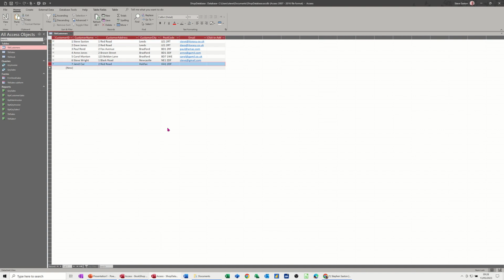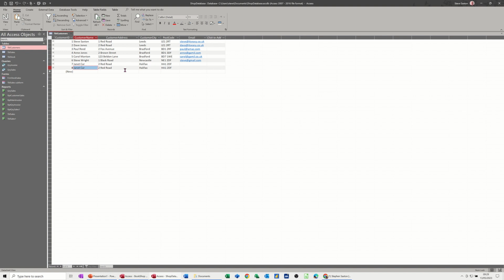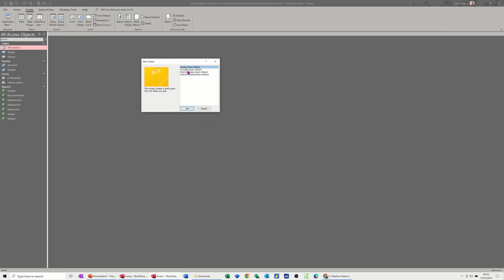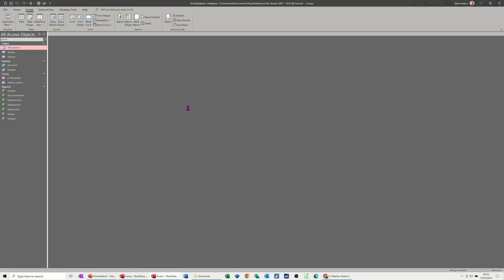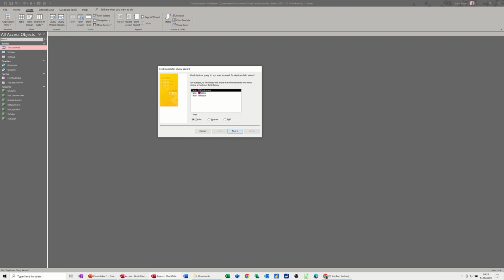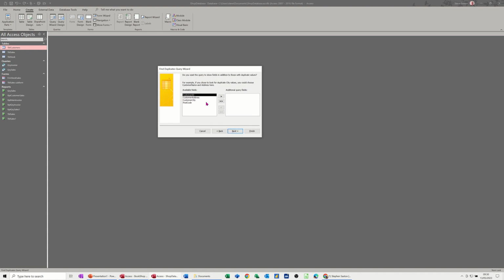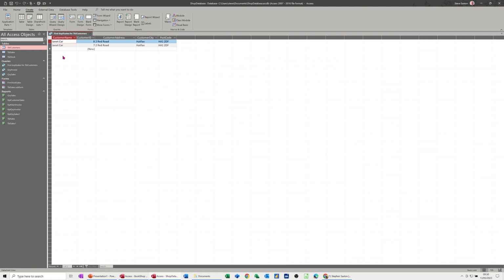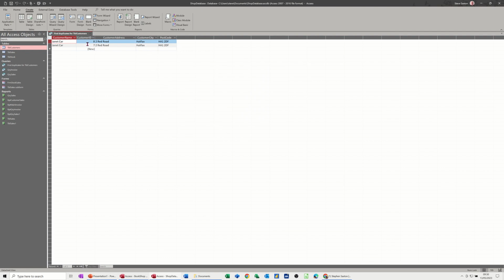Check for duplicate entries in an Access database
This is a Microsoft Access tutorial coverng how to check ofr duplaicte entries.  The tutor starts off by creating a duplicate record and then uses the Query wizard to create a duplicate query. When the duplaictae wquery runs it display the duplicate record.  The tutor then deletes the dupliocate record and runs the query again.  The second time tihe query displays no duplicate records.  This is part of the shop database series. Duplicate queries. Check for duplicate entries in an Access database.